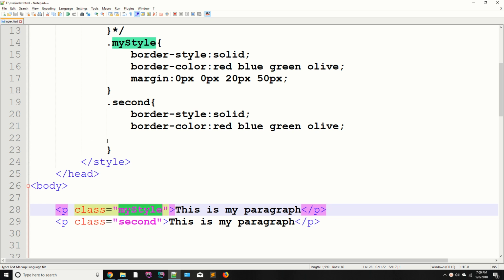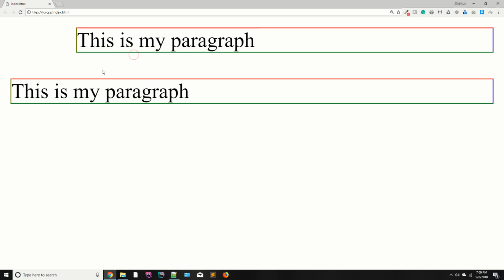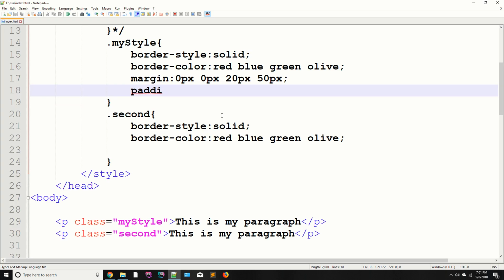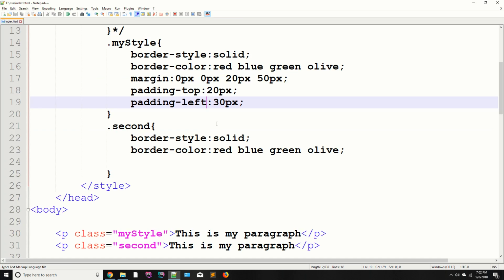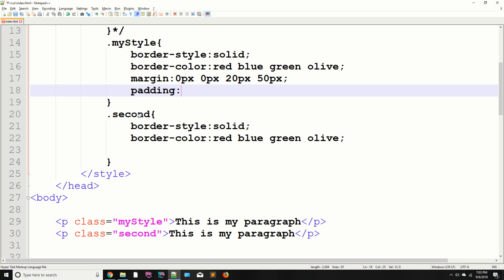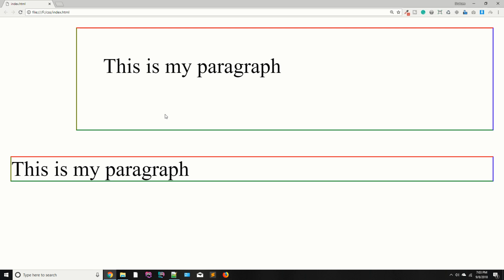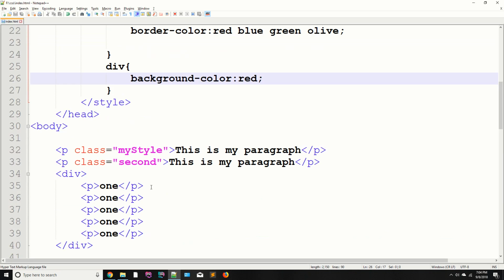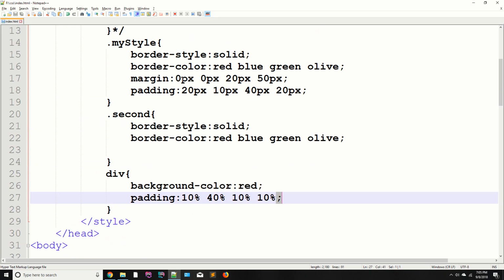Padding in css